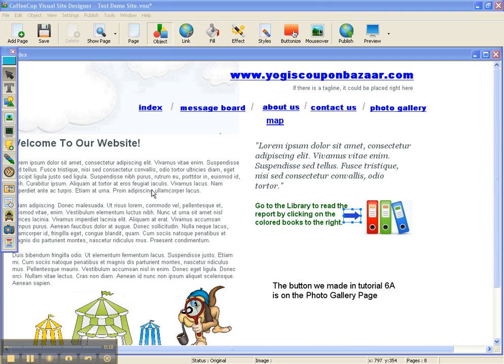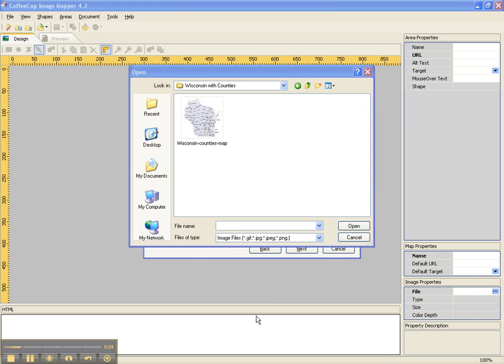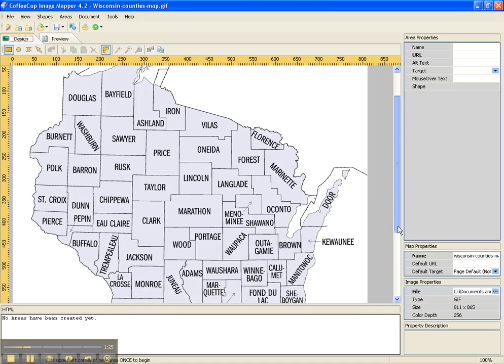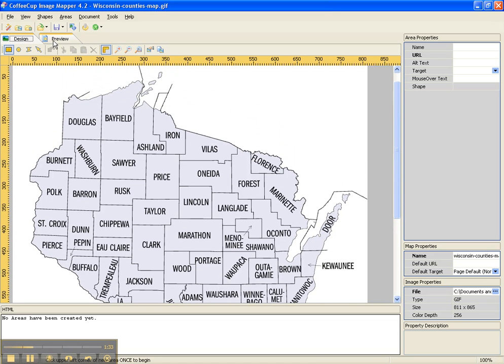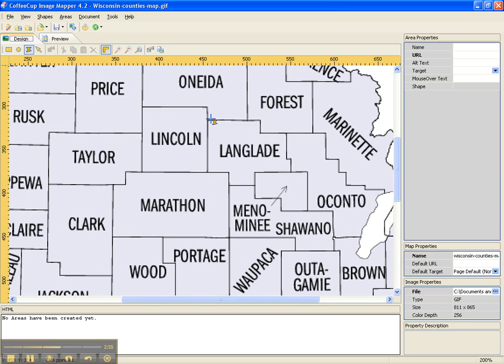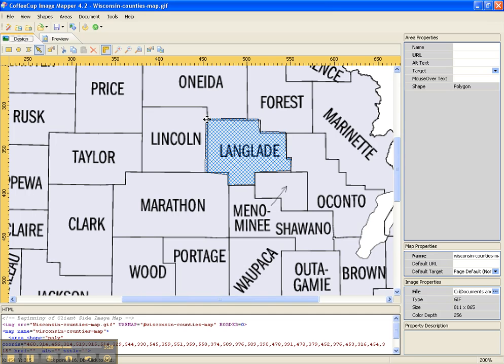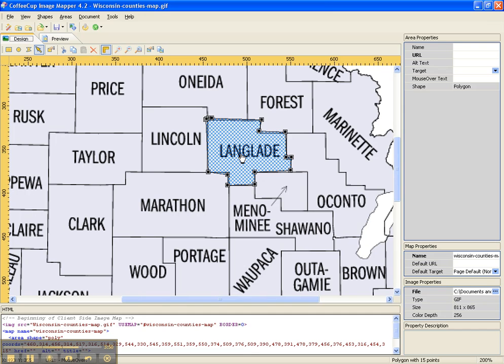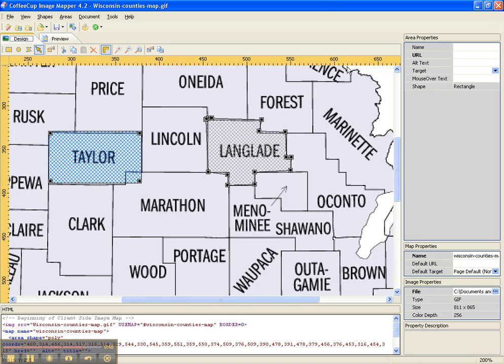CoffeeCup Image Mapper Intro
Using CoffeeCup Image Mapper to put an image map (or other files) on your website using Visual Site Designer.